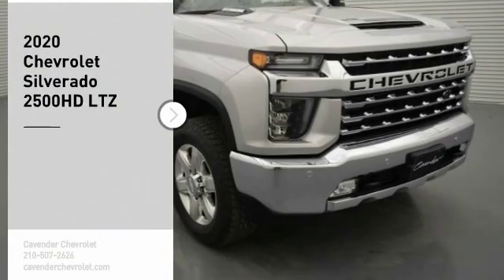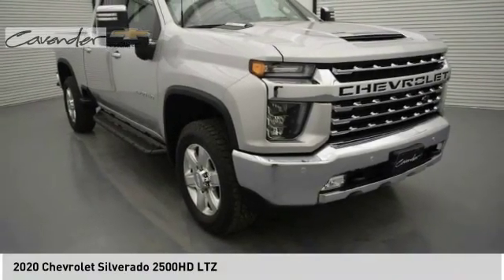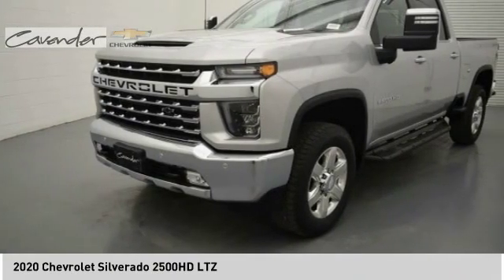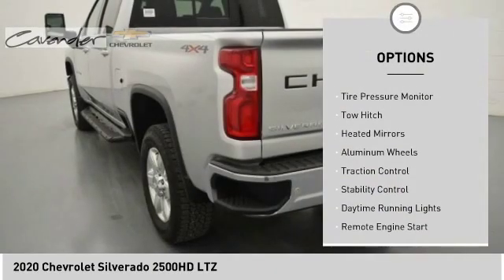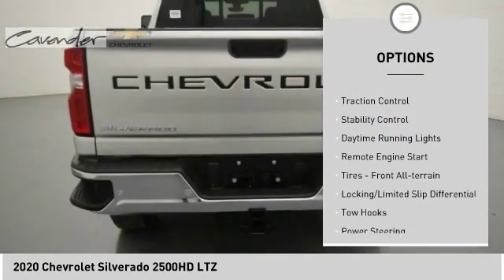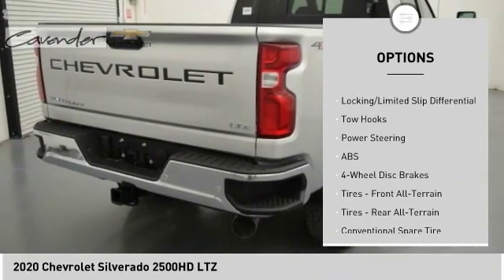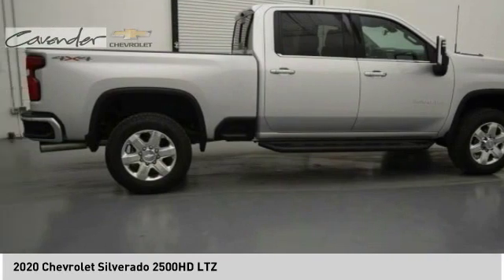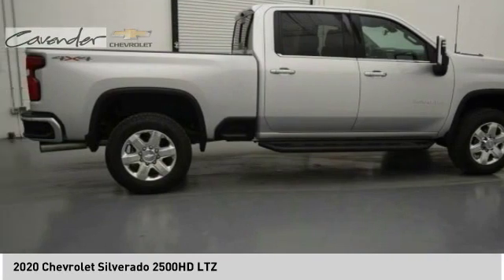2020 Chevrolet Silverado 2500HD 2018060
2020 Chevrolet Silverado 2500HD LTZ

Cavender Chevrolet
30700 Interstate 10 W

Silver Ice Metallic 2020 Chevrolet Silverado 2500HD LTZ 4WD 10-Speed Automatic Duramax 6.6L V8 Turbodiesel 10-Speed Automatic, 4WD, Jet Black Leather. Price does not include tax, title, license or document fees. Price does include: $2000 - GM Consumer Cash Program . Exp. 03/02/2020